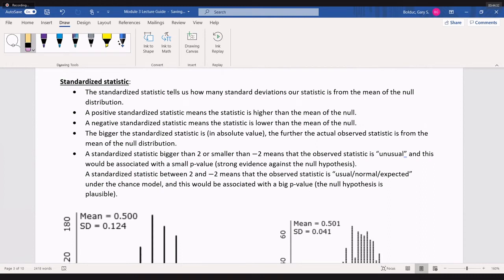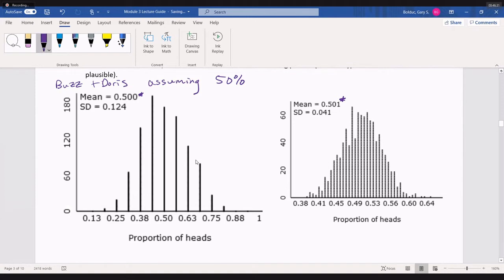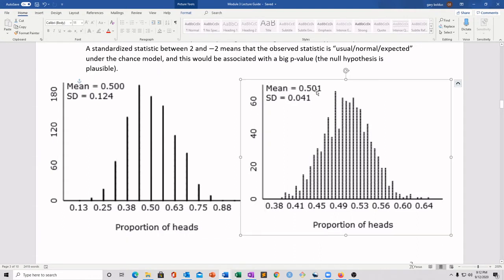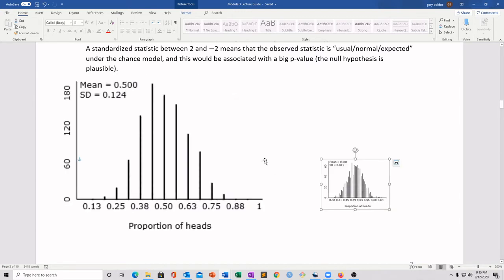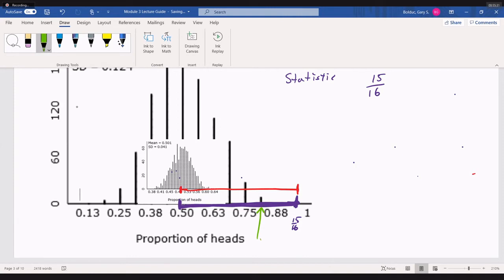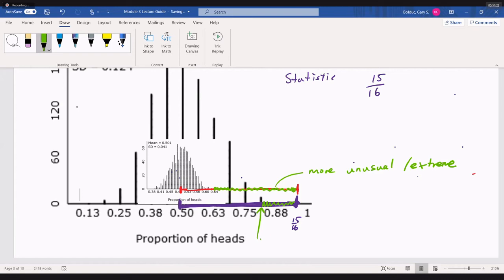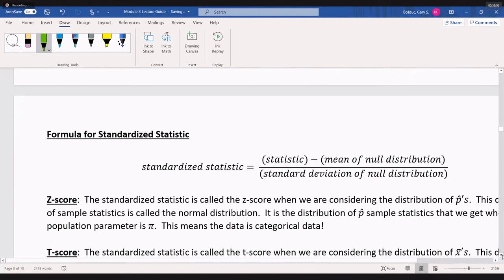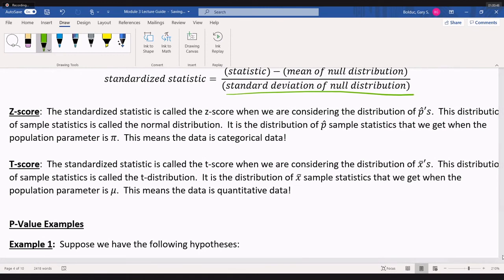MAT 118 - Lecture Guide - Module 3 - Standardized Statistic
In this video we discuss the standardized statistic in more detail.